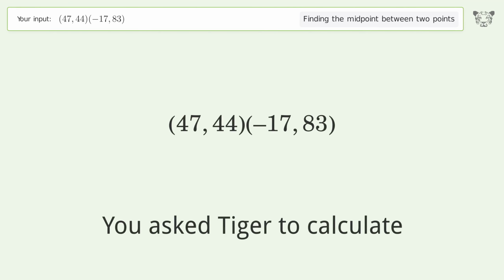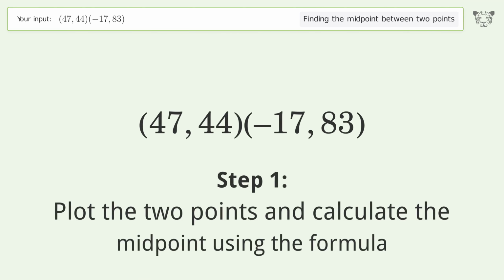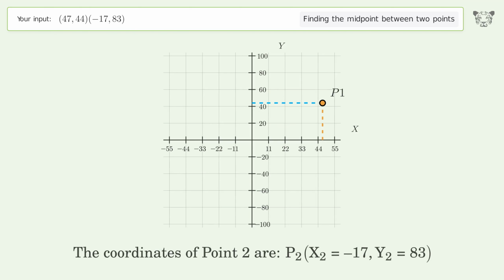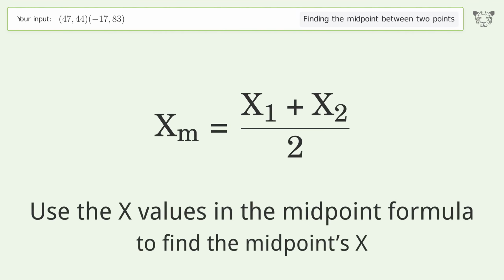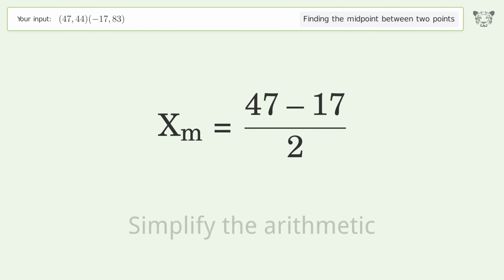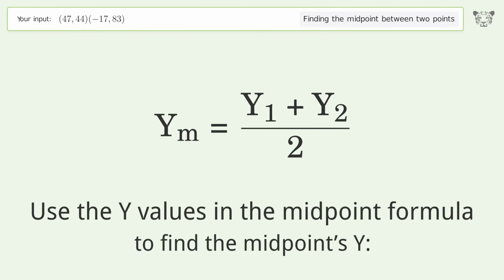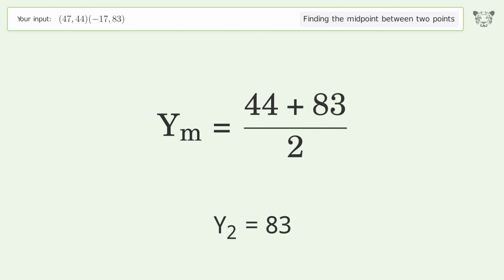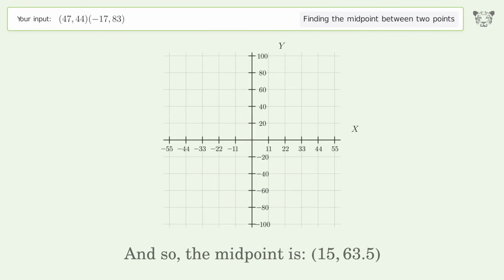Find the midpoint between two points p1 (47,44) and p2 (-17,83): Step-by-Step Video Solution